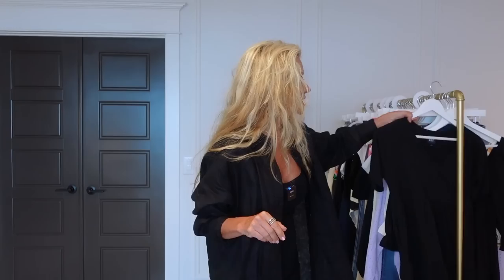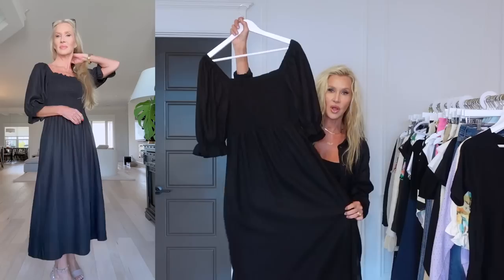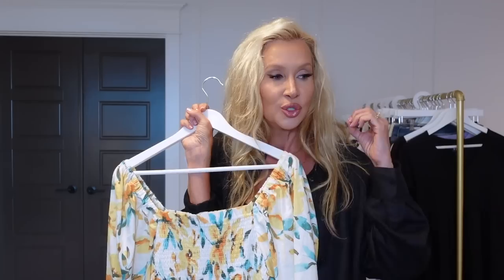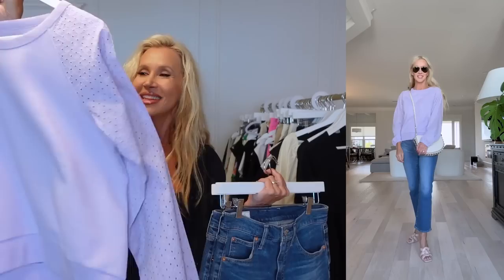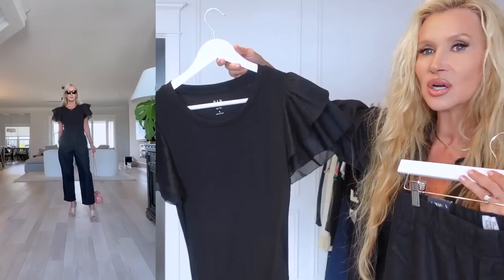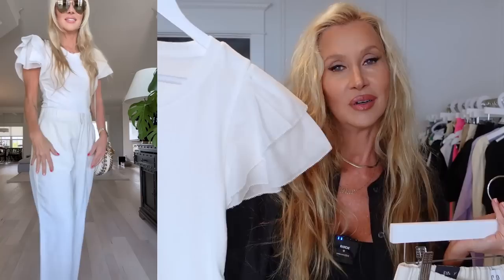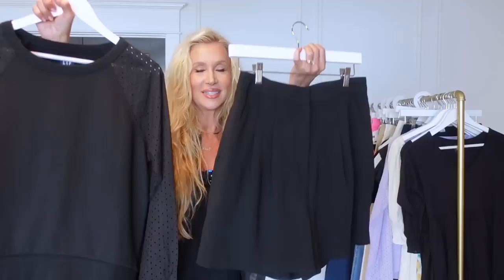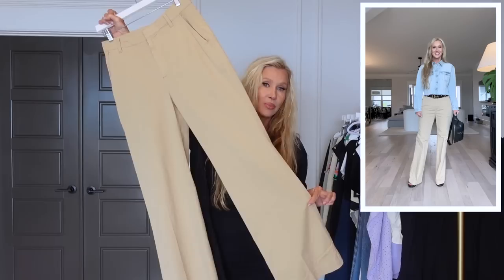GAP BEST SELLERS SPRING TRY ON HAUL | Comfortable Casual Chic Outfits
Affordable, Comfortable and Chic--what else could we ask for?!  In this Gap Try On video I will model for you 5 dresses, 5 tops, 3 Linen blend & khaki pants AND, I will compare Regular Length with Short for Gap Cropped Kick Fit Flare Jeans!  I hope you enjoy your time here and find something you like! 🥰 Lisa

Louboutin Wedge Sandals (Older)
Gucci Sunglasses (mine are old, but so many good ones here for less)

GAP Cropped Kick Fit Flare Jeans 4 and 4 short~ (they look so good on my mom, 5'3")

Gucci Aviator Sunglasses~ (mine are old, but so many good ones here for less) Dupe? or Saks Off 5th

Gucci Sunnies (mine are old, but so many good ones here for less)